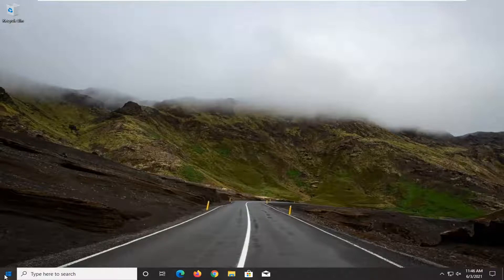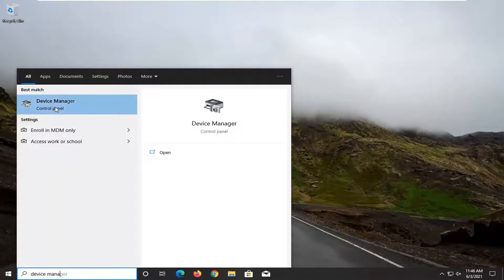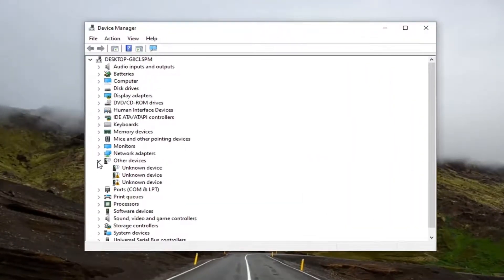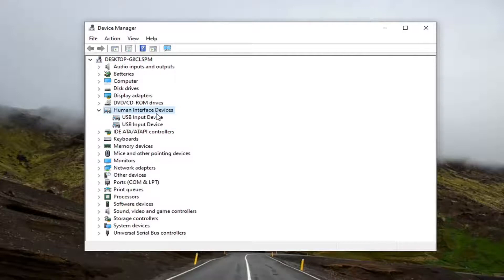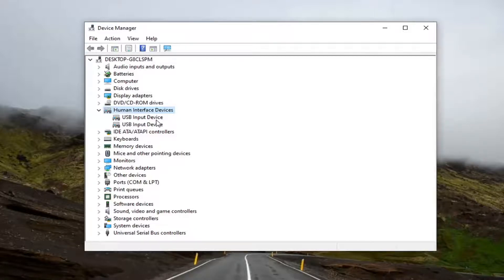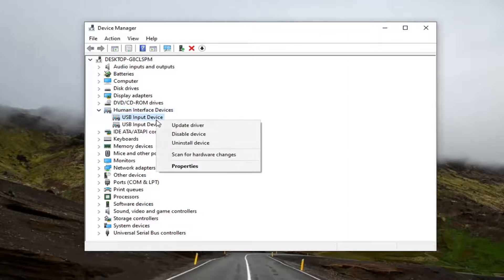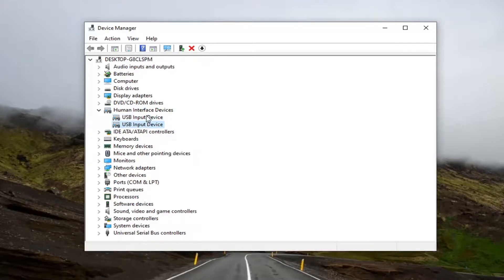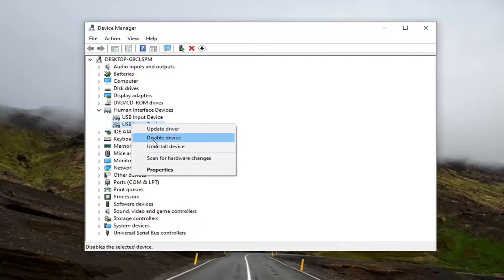How to Disable or Enable Your Touchscreen and Touchpad on Windows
We’re all familiar with touch screen tablets, but some laptops also have touch screens. We think they’re pretty useful, but if you tend to use your laptop with the standard keyboard and mouse combination, you can disable the touch screen on your Windows 10 device pretty easily.

Touchscreens can be disabled in Windows 10 through the Device Manager, which you can access through the Control Panel or directly from the search box on your taskbar.

Issues addressed in this tutorial:
disable touch screen laptop
disable touch screen